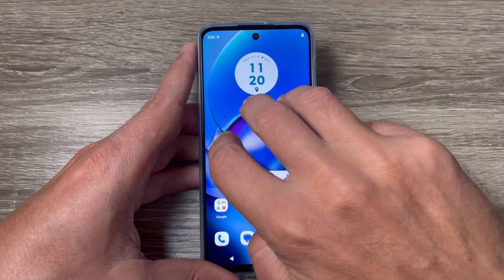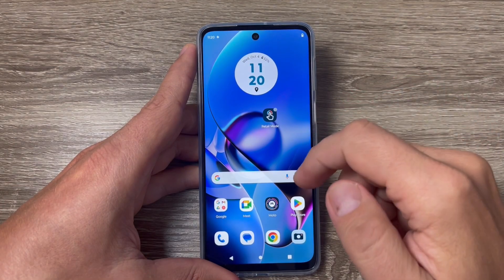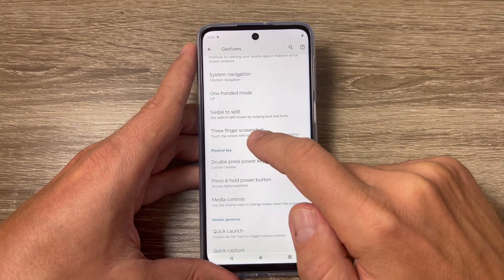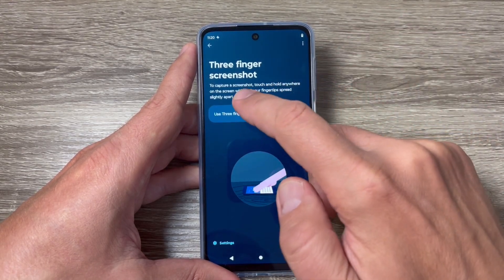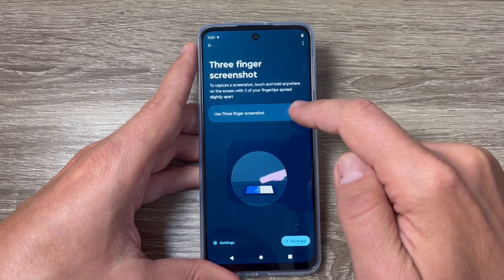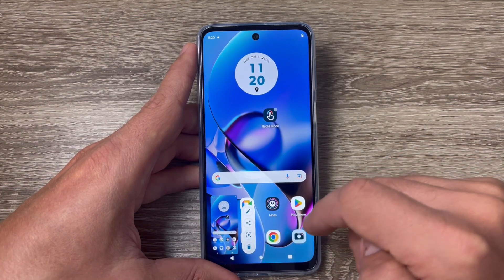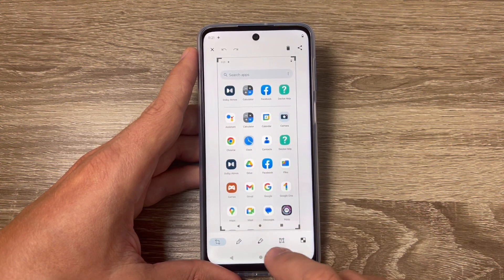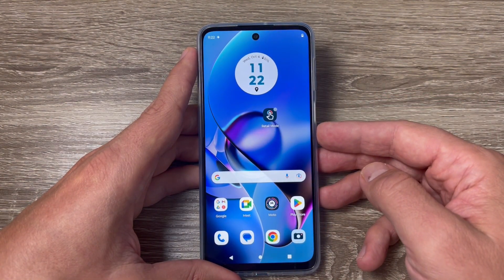How to SCREENSHOT on Motorola Phones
In this video, we'll show you how to easily take a screenshot on your Motorola phone. Whether you're using a Moto G, Moto E, Moto X, or any other Motorola device, we've got you covered.

🔍 What You'll Learn:

- Step-by-step instructions to take a screenshot
- Different methods to capture your screen
- Tips for editing and sharing your screenshots

👨‍💻 Why Take Screenshots?

- Save important information
- Share your screen with others
- Capture memorable moments from apps and games

💬 Got Questions?
Drop your questions or comments below, and we'll be happy to help!